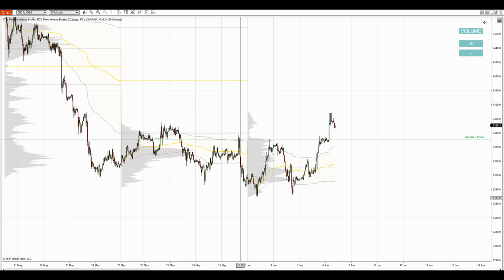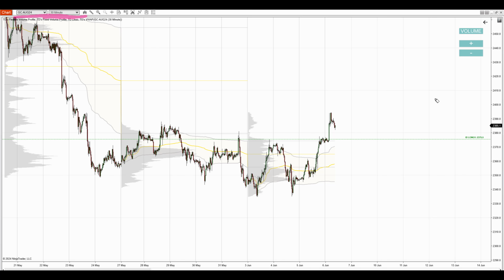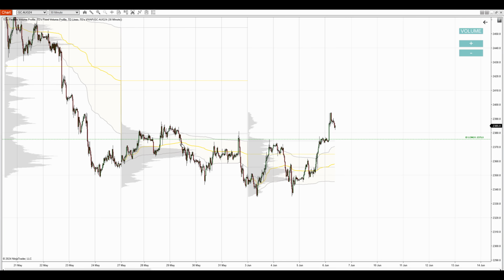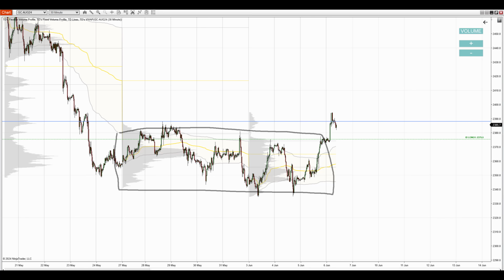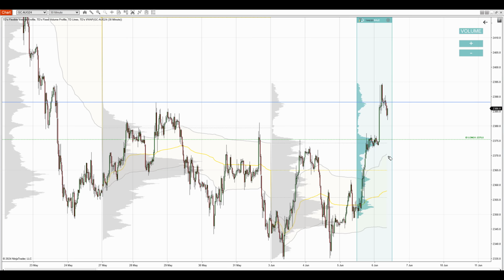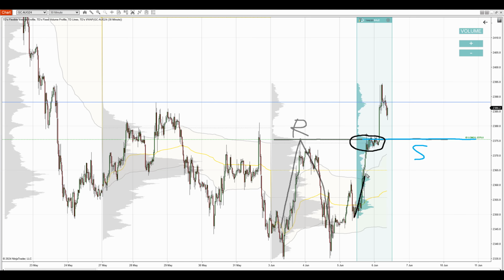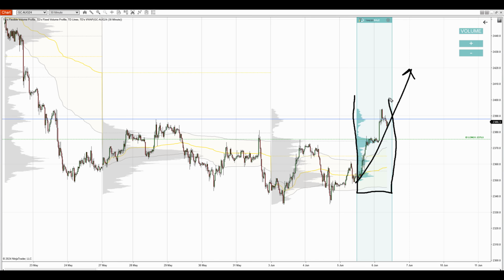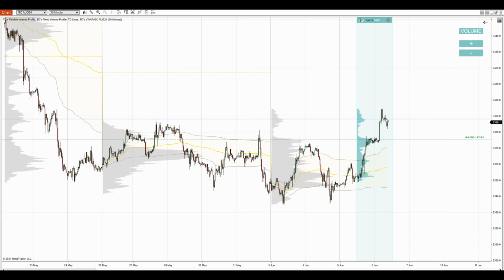GOLD: Volume Profile Analysis (6th June 2024)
Introduction          (0:00)
Volume Profile Analysis   (1:47)
Price Action Analysis   (2:40)
Further Education & Memorial Day Sale (4:22)

Happy trading!
-Dale